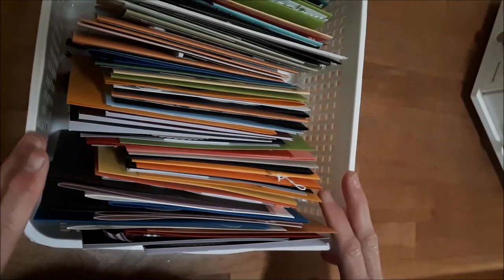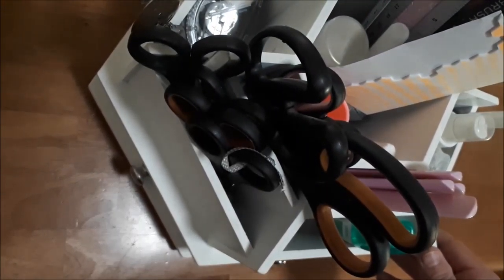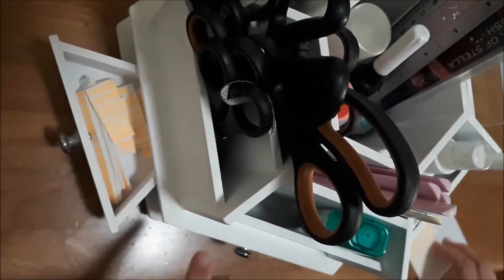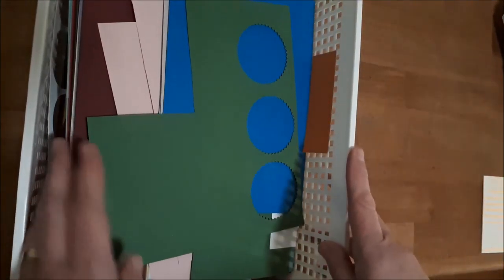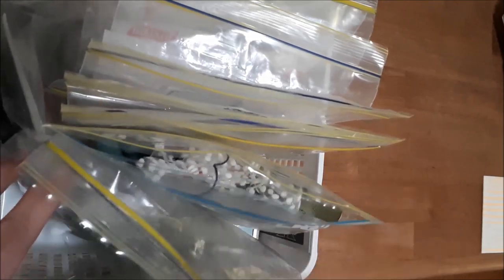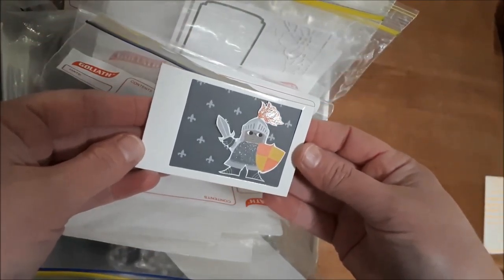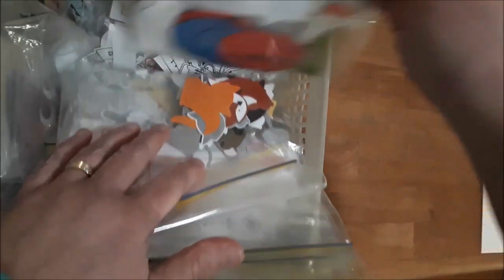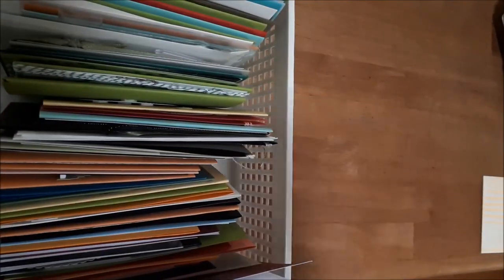Stampin Up - using up retiring stock